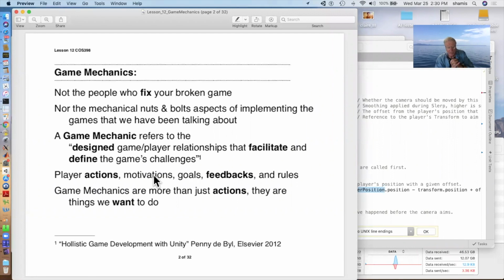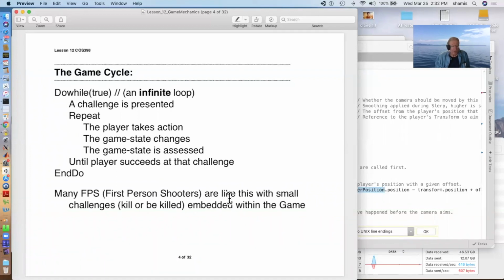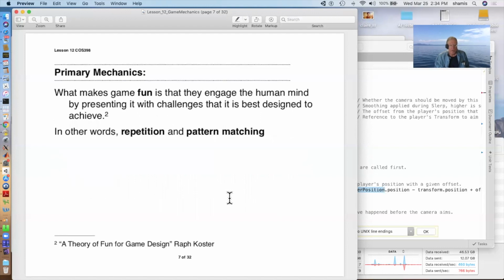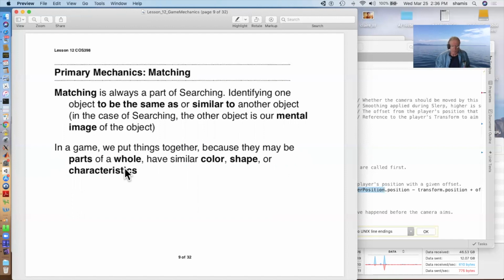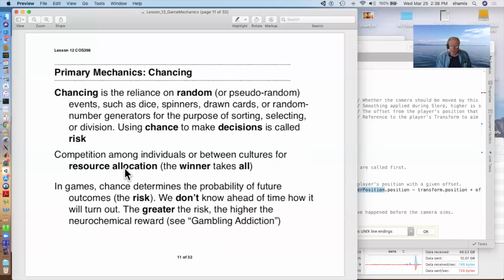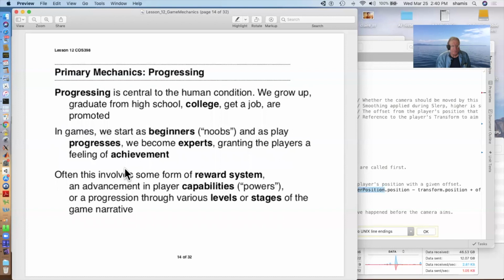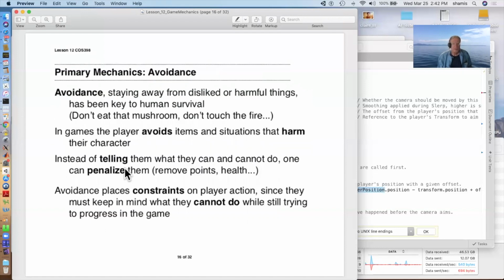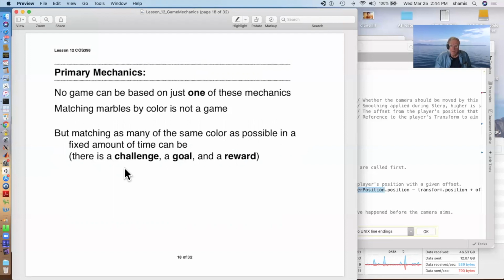312 098 Lesson 12 GameMechanics Part 1